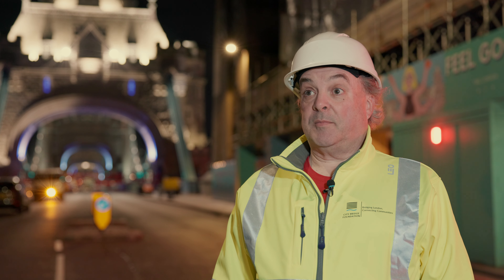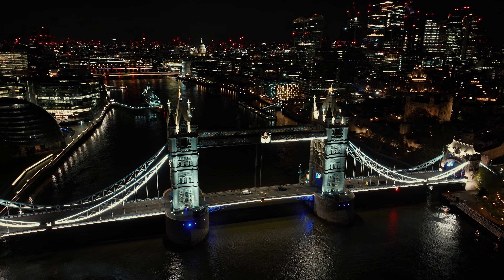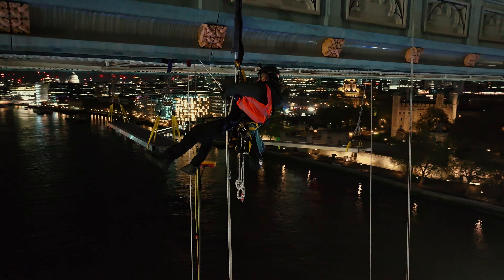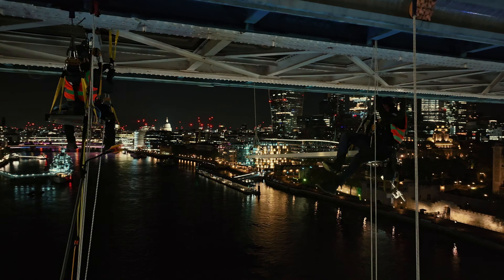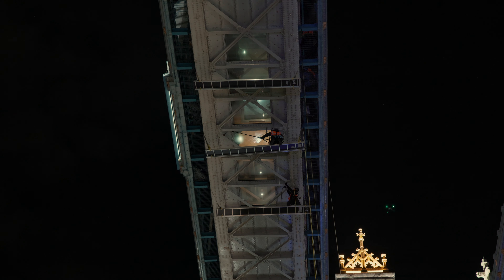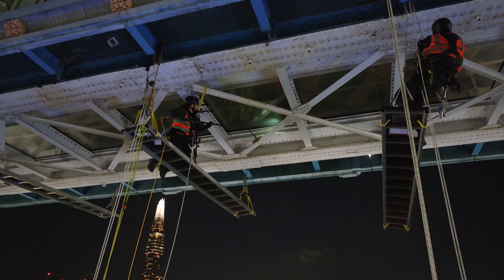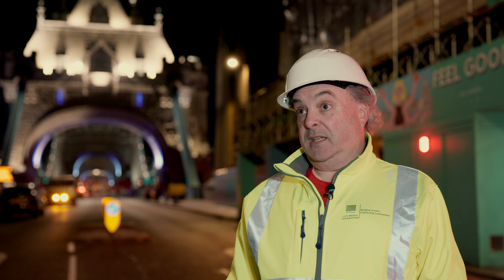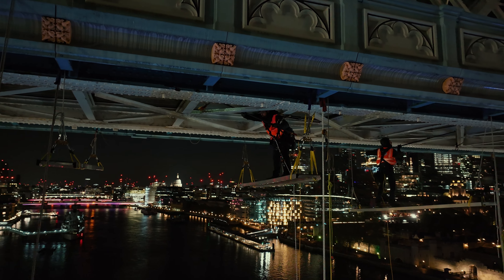EXTREME window cleaning! Night time workers abseiling from London's Tower Bridge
Night owls passing by Tower Bridge have been met with an unusual sight as the iconic landmark was subjected to some ‘extreme window cleaning’.

Specialist sub-contractors working for bridge owner City Bridge Foundation abseiled from the structure’s twin high-level walkways to clean the underside of their glass floors.

It’s the first time the exposed underside of the floors has been cleaned since the spectacular feature, which provides an essential photo opportunity for visitors brave enough to tread on it, was installed a decade ago.